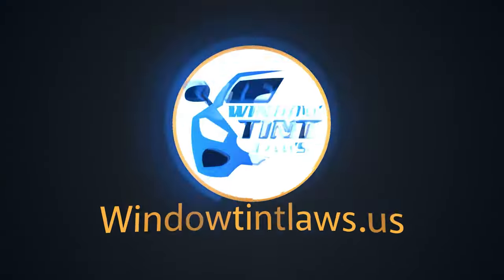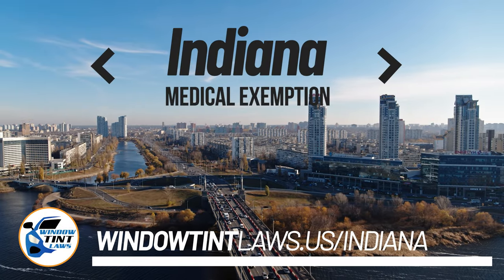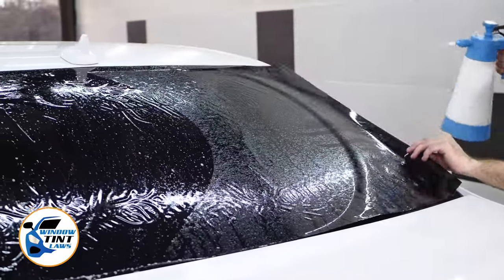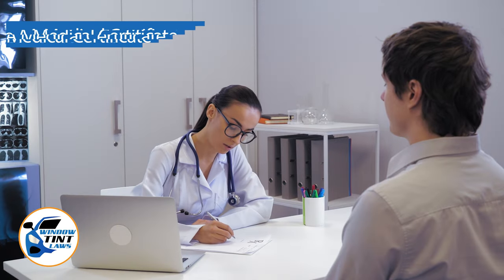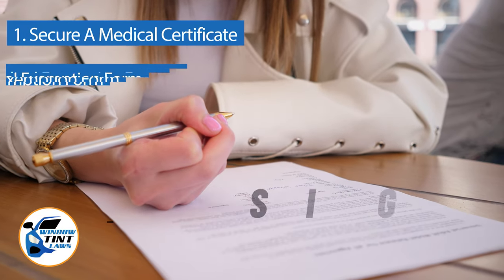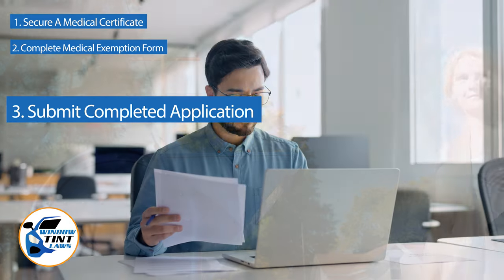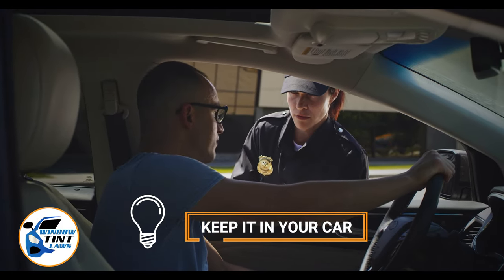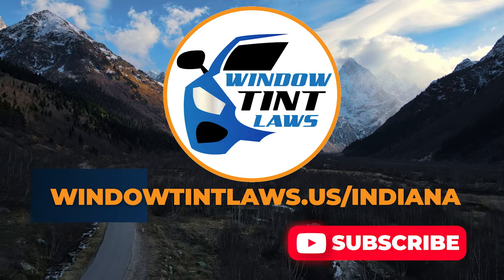Indiana Window Tint Medical Exemption 2024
In Indiana, certain medical conditions can qualify you for a window tint exemption. Learn more about the Indiana window tint medical exemption and how you can apply for it in 2024. Protect yourself from harmful UV rays while driving with a legitimate medical reason for a darker window tint. IndianaWindowTintExemption #2024